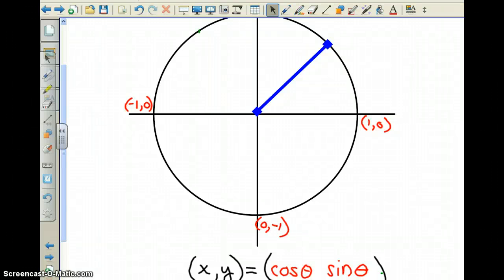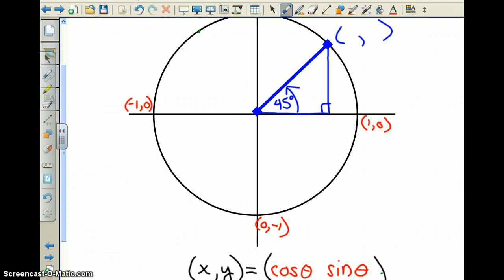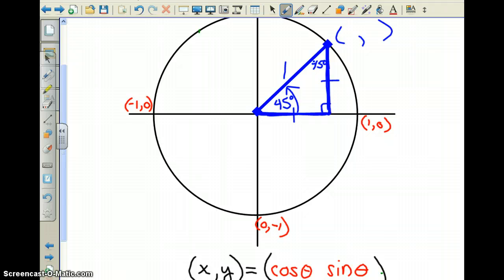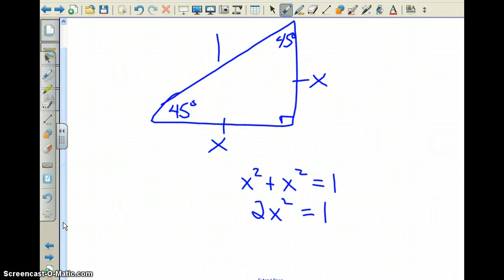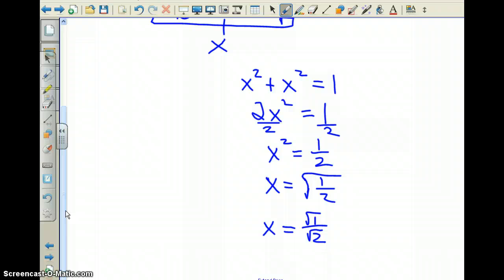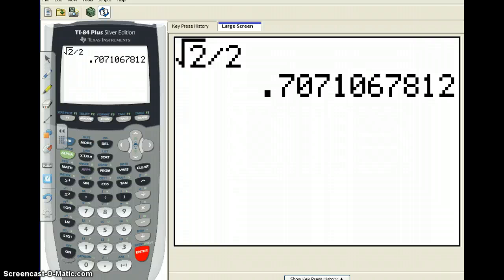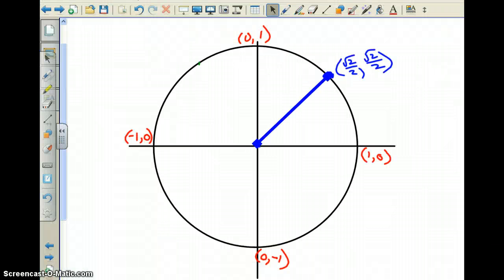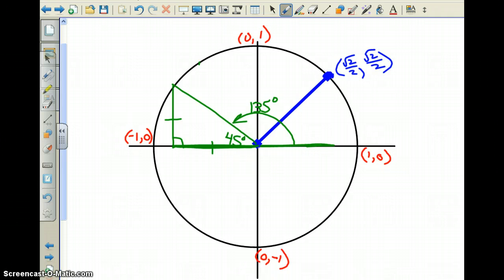45 reference angle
45 reference angle